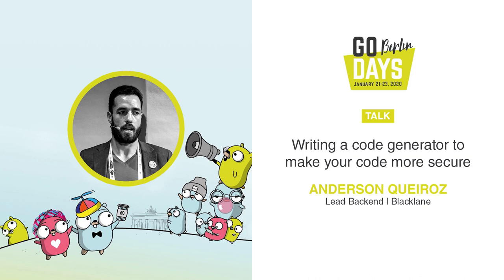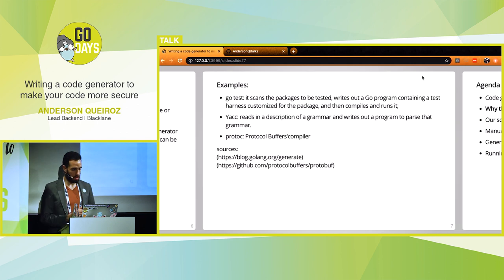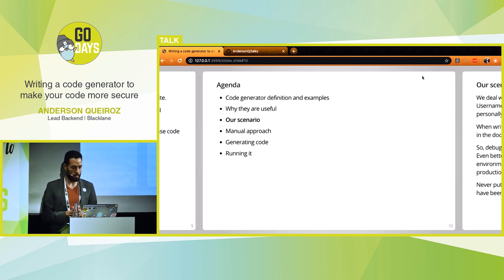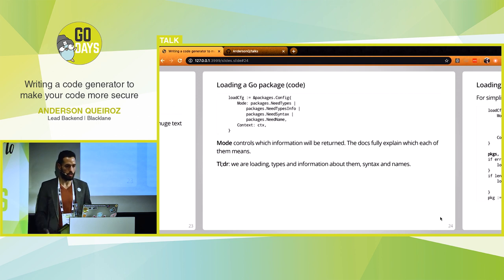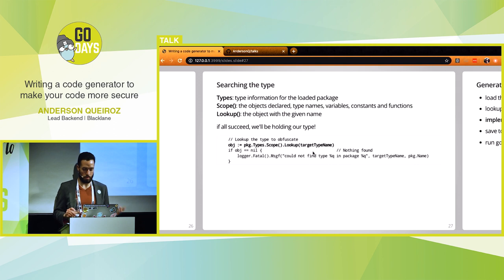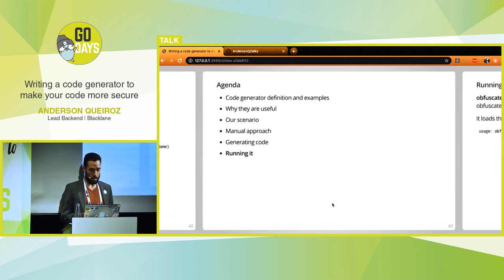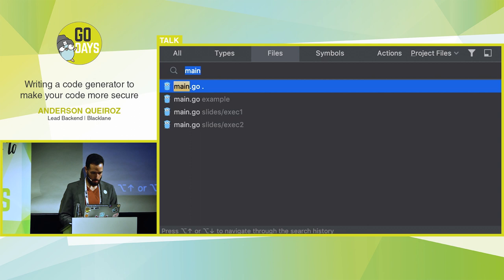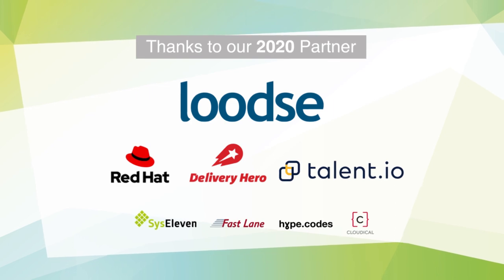Writing a code generator to make your code more secure | Anderson Queiroz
» Lecture title: Writing a code generator to make your code more secure
» Speaker: Anderson Queiroz

TALK DESCRIPTION
We all have at some point wished some tool could write that piece of code we repeat over and over again. Some have written a library or small framework for that, but they can only go so far. A few have written a code generator. Besides most of us have written code dealing with sensitive information, such as password or OAuth and JWT tokens.
In this talk, I'll walk through how to write a code generator, using the tooling available in Go. Our code generator will aim to generate code to help us to keep sensitive information safe.